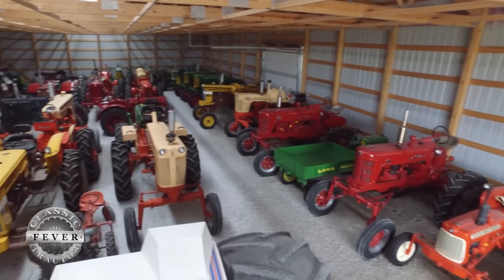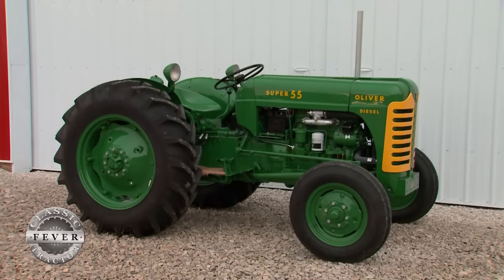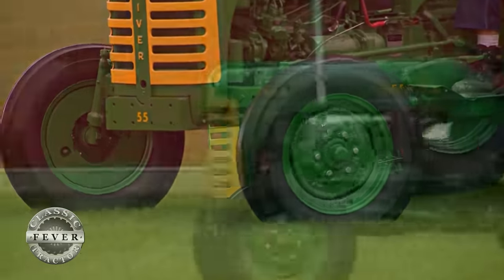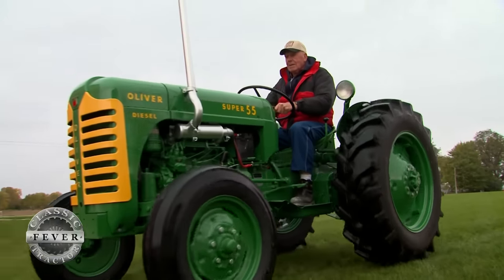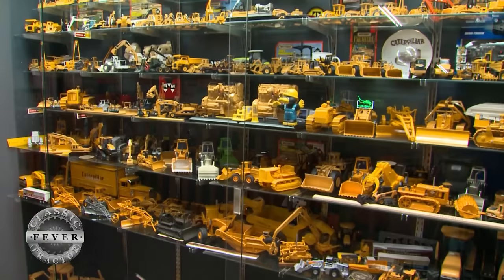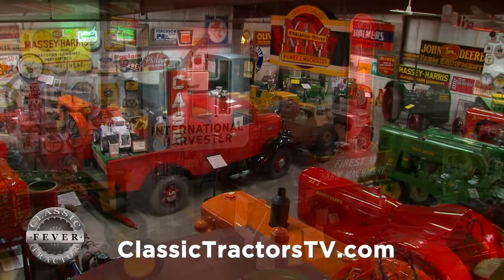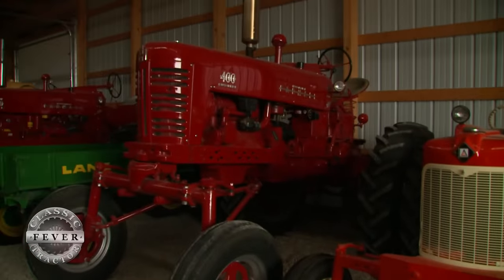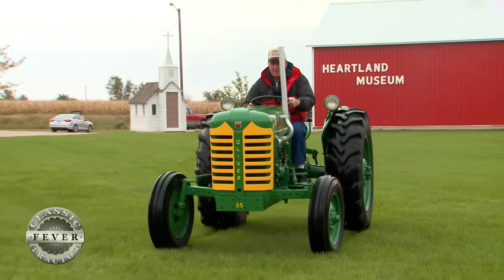Super Oliver Farm Power! Meet the 1956 Diesel Powered 55!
One of the outstanding Classic Farm Tractor collectors we've met is Larry Maasdam of Iowa, who has put together a museum FULL of classic farm tractors and much more! Larry is a fan of Oliver tractors -- among others -- and his Oliver Super 55 is a real GEM! Enjoy!

Don't forget to watch us on RFD-TV!

Brought to you in part by Aumann Vintage Power. today to see upcoming tractors auctions and see auction prices!